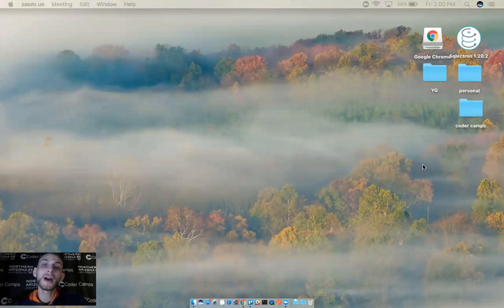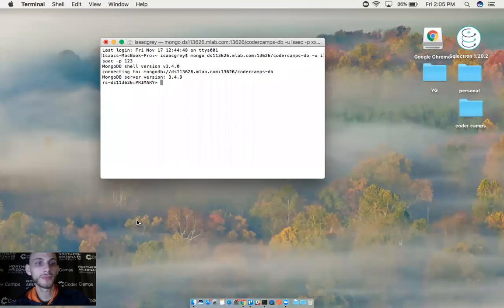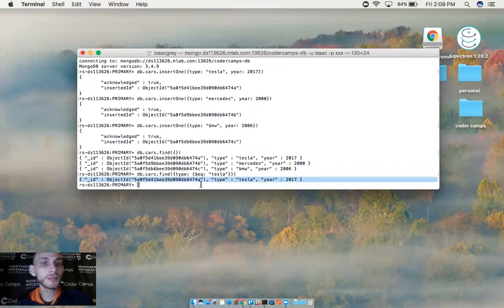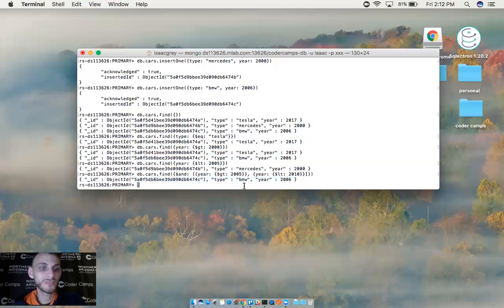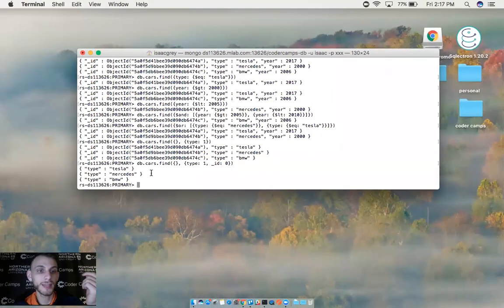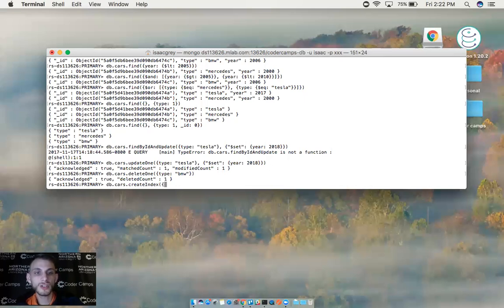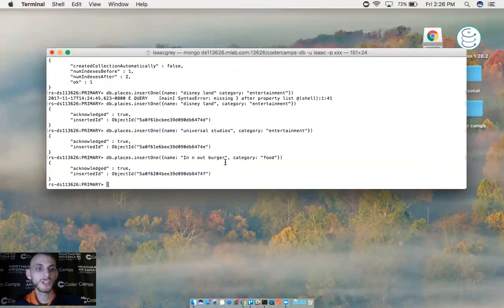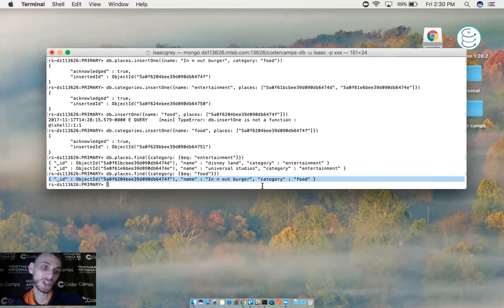Database Foundations in NoSQL - 11/17/17